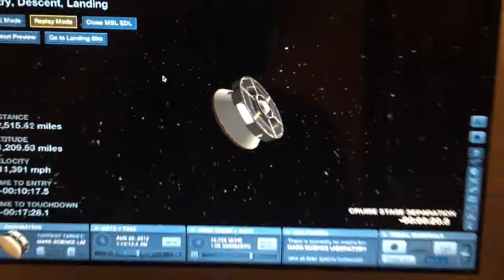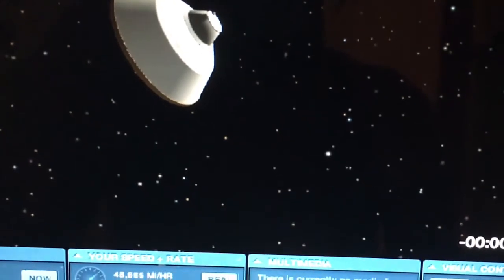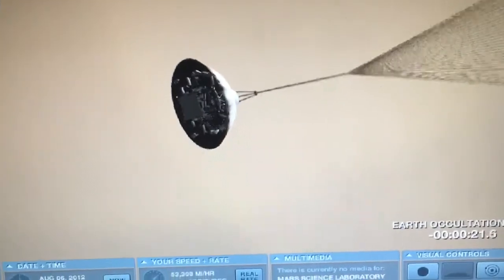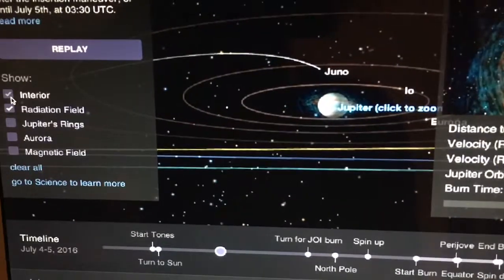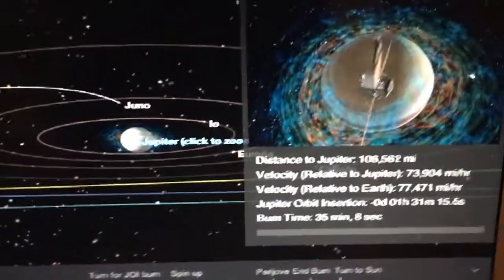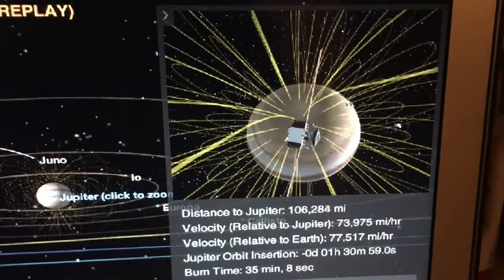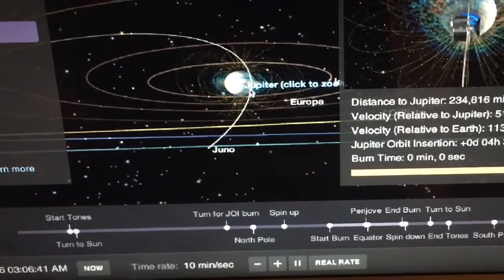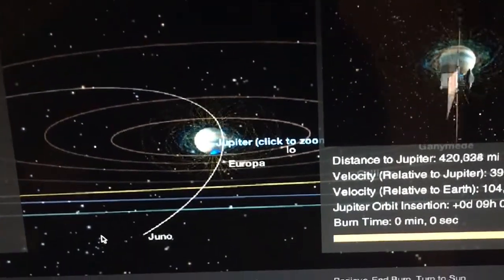NASA's Eye's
Hey guys!!!

So if you don't have NASA'S eyes software on your laptop or the app for your phone, you should totally download it!!

It's so much fun and so educational.
As I always say, just KEEP learning... it's so important.

Our brain is a muscle, so as much as you may train your body and specific muscle groups, you should be training your brain just as much or more!

xoxo